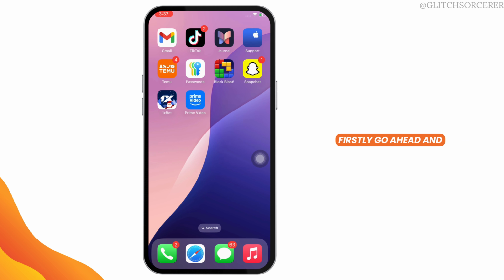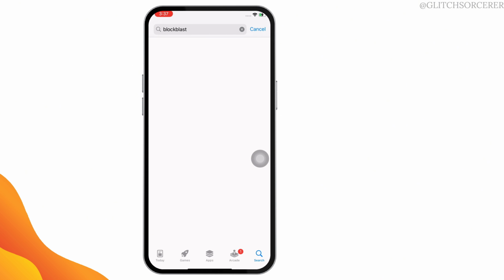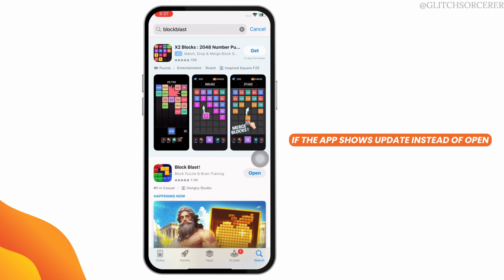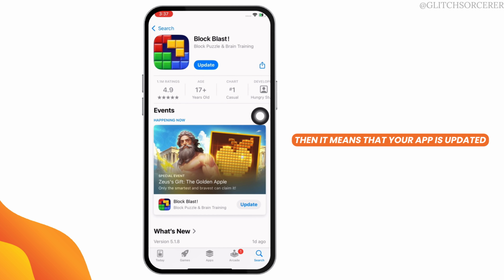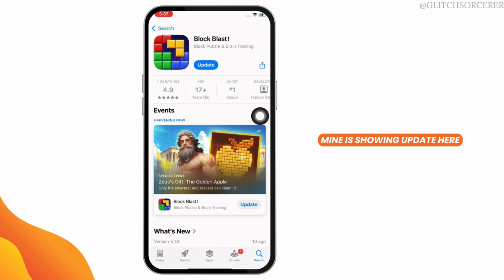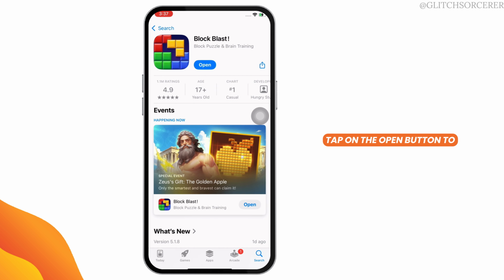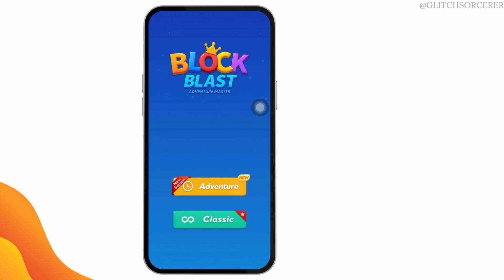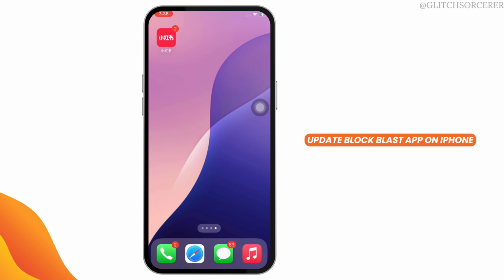How To Update Block Blast App On iPhone (2025)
Want to ensure you're running the latest version of the Block Blast app on your iPhone? This guide will walk you through the simple steps to update the app to the latest version in 2025, so you can enjoy all the new features and improvements.

Timestamps:
00:00 – Introduction to Updating Block Blast on iPhone
00:10 – Step-by-Step Guide to Updating the App